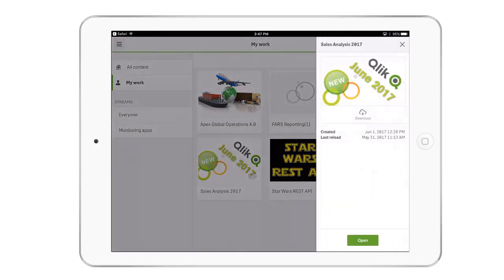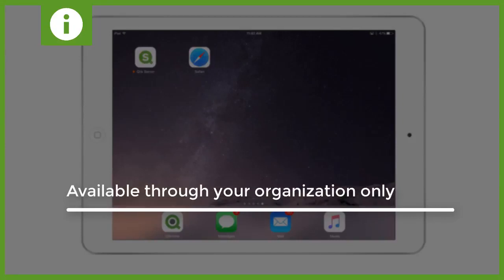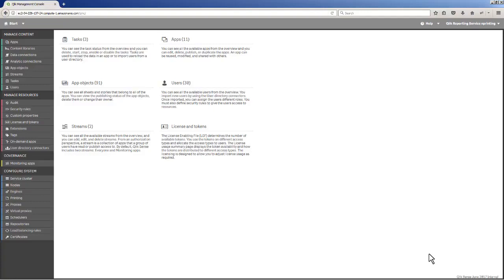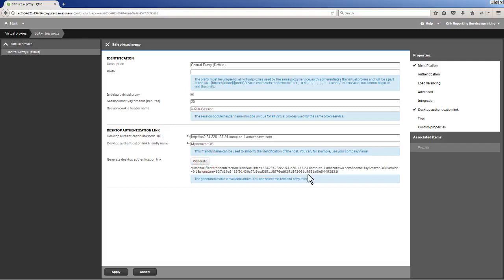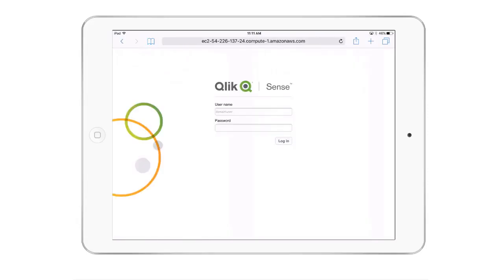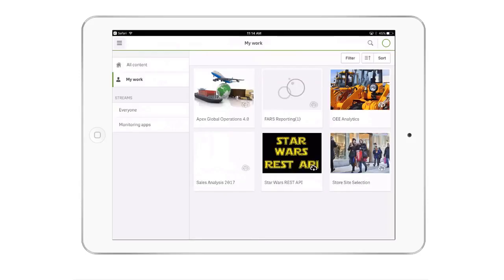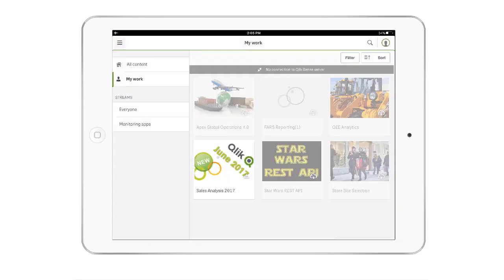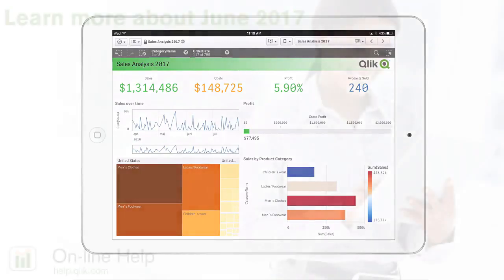Qlik Sense Offline Mobile App for iOS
In this video you will learn how to use the new Qlik Sense app for IOS to execute and analyse your apps when you are offline.